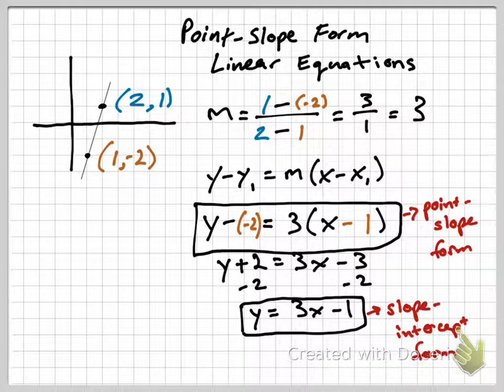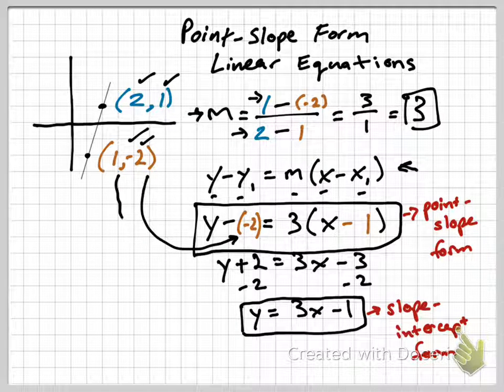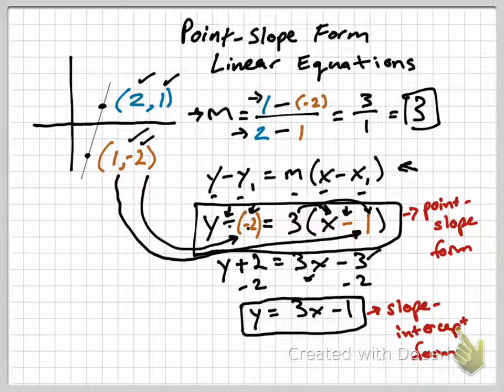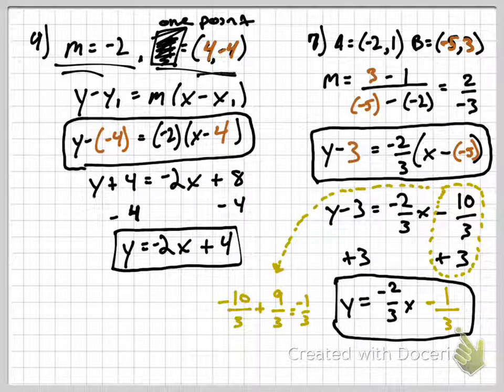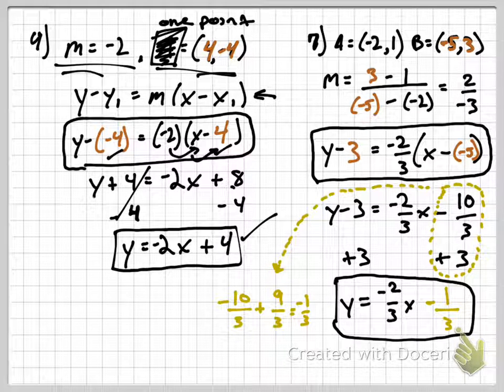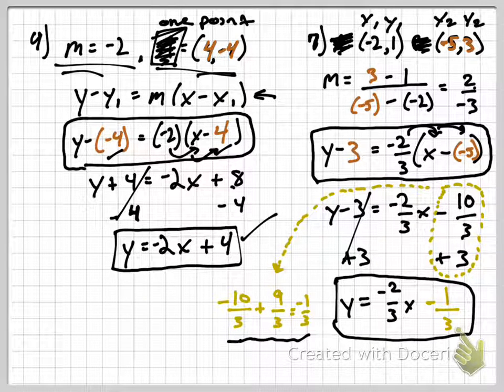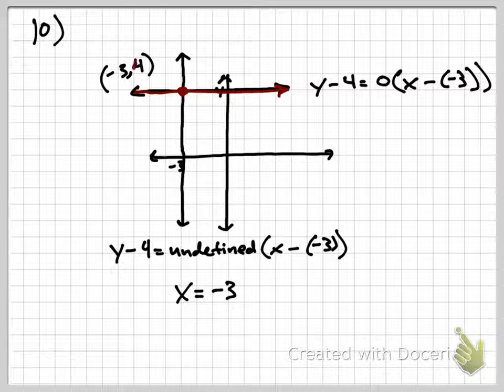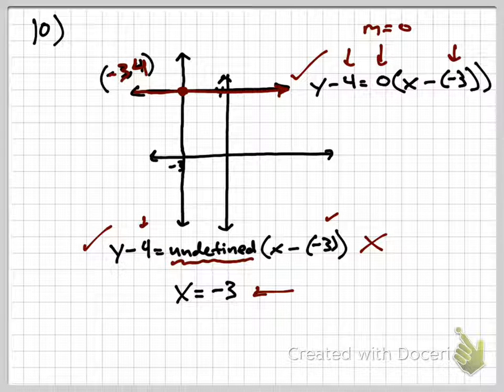Point Slope Form HW Help